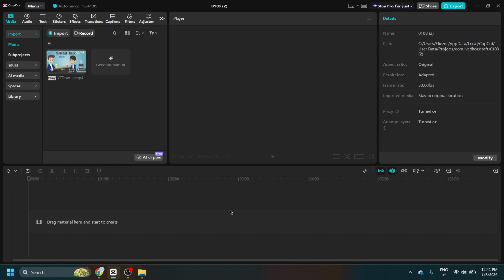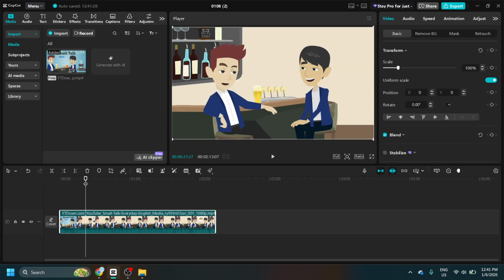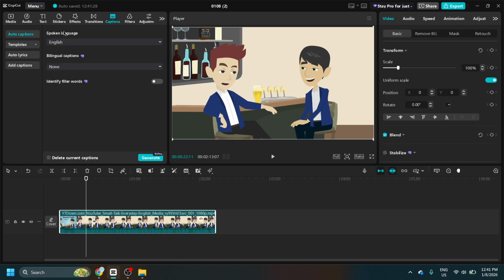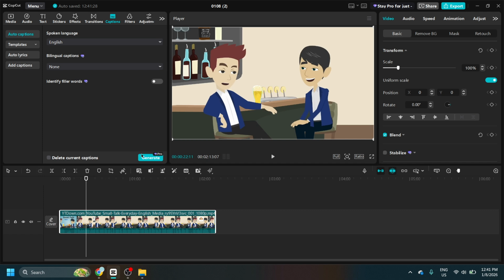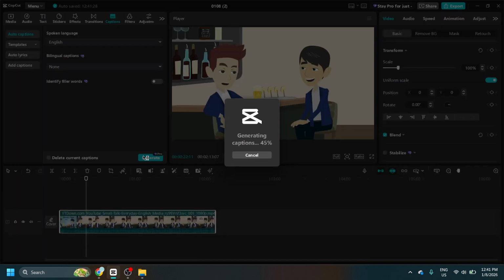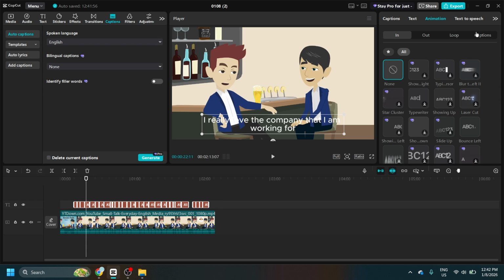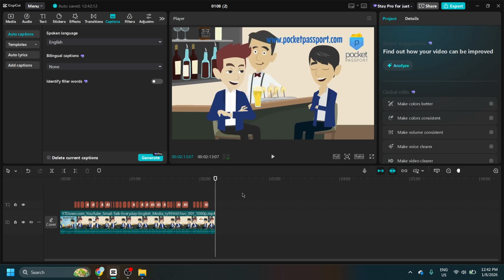How To Add One-Word Captions On CapCut (Full Guide 2026)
In this video, we discuss the viral video captions style often seen in short-form content by teaching you how to add one-word captions on CapCut. By utilizing capcut auto captions and text animation, you can create engaging reels and tiktok content that captures attention.

00:00 Intro
00:09 Open CapCut and Start a New Project
00:23 Add Your Video and Check Audio
00:46 Generate Auto Captions
01:27 Add Animations to Captions
01:54 Apply and Adjust ""Bounce Out"" Animation
02:17 Preview and Make Timing Tweaks